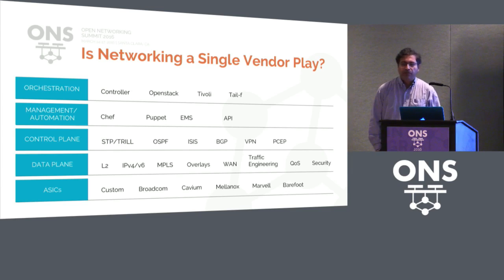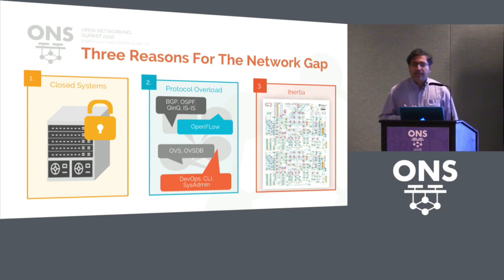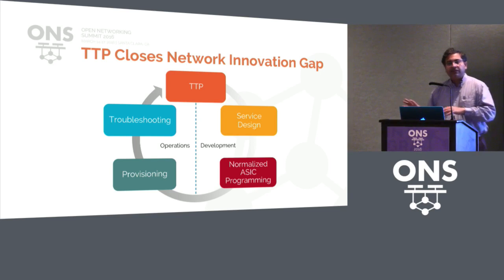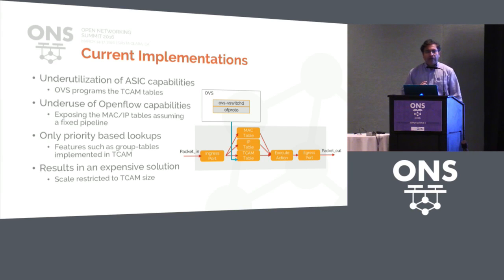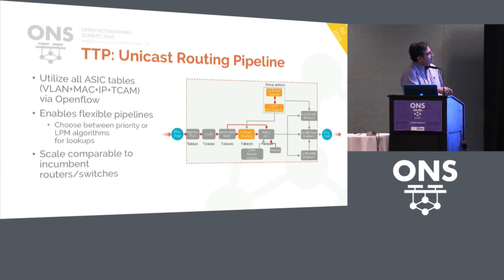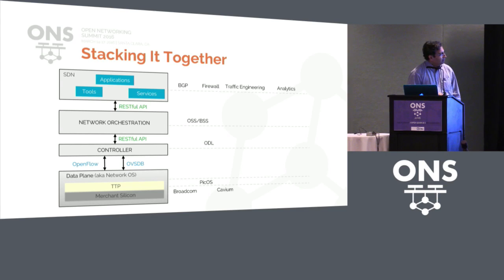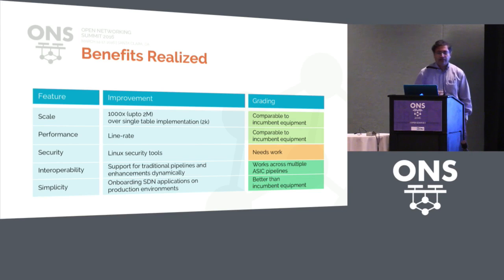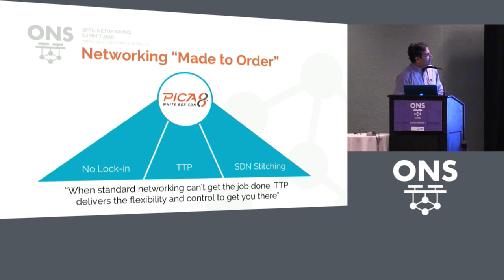Table Type Patterns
Sudhir Modali, PLM
Get the latest on SDN & NFV. Access more than 175 recorded sessions from Open Networking Summit 2016